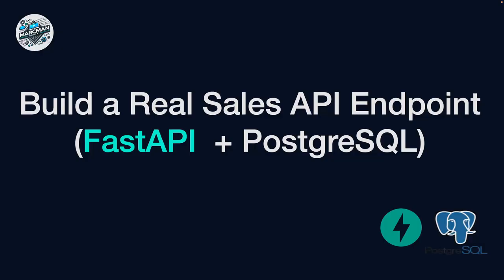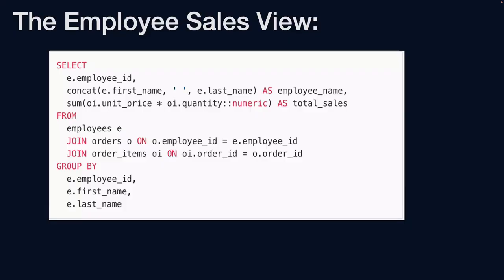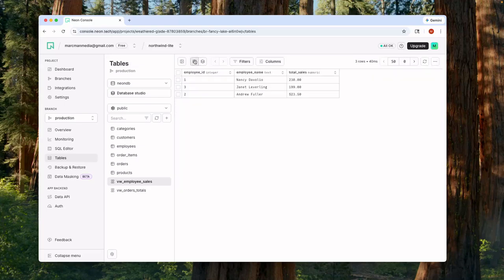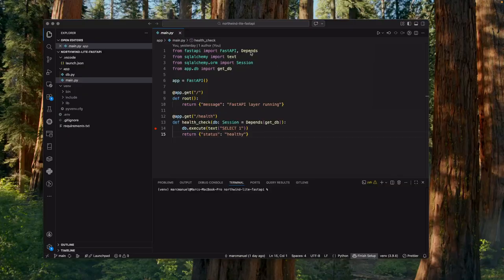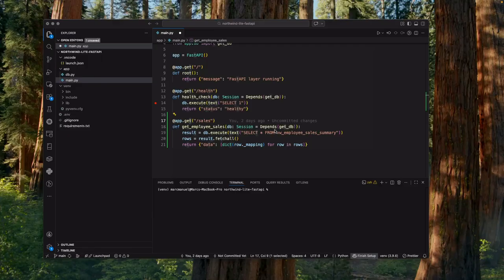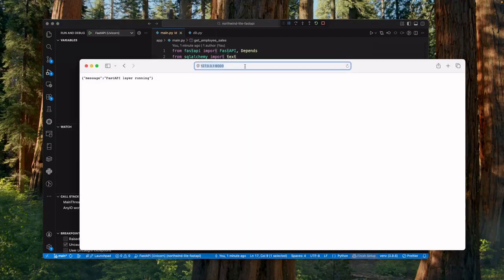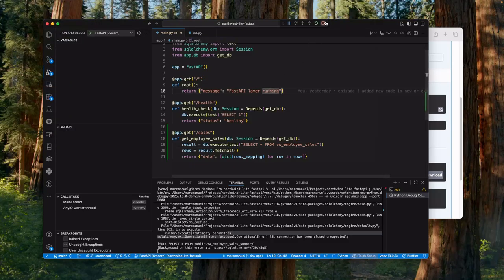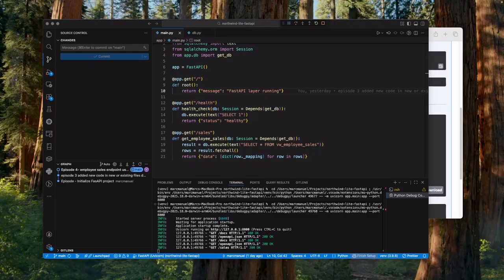Build a Real Sales API Endpoint (FastAPI + PostgreSQL)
▶️ Part of the Building a Production-Style FastAPI Backend (PostgreSQL-First) series
💻 GitHub repository for this series

In this episode of the FastAPI Backend Series, we build our first real business endpoint — employee sales performance — using PostgreSQL views and FastAPI.

This isn’t a toy example.

We connect to a production-grade PostgreSQL database (Northwind-lite) hosted in the cloud and expose a /sales endpoint that returns aggregated employee revenue data.

What You’ll Learn:
✔ Why would database views belong in production systems
✔ How to create a PostgreSQL aggregation view
✔ How to expose raw SQL safely using SQLAlchemy
✔ How FastAPI dependency injection works
✔ How to return structured JSON from database queries

Architecture Principle:
* The database computes.
* The API exposes.
* The client consumes.

We move business logic closer to the data layer using a PostgreSQL view and keep our FastAPI layer clean and intentional.

Tech Stack:
* FastAPI
* PostgreSQL
* SQLAlchemy
* Pydantic (coming next episode)
* VS Code
* Cloud-hosted PostgreSQL (Neon)

Next Episode:
In Episode 5, we introduce Pydantic response models and transform our endpoint into a fully defined API contract.

If you're building real backend systems and want production-level architecture patterns — this series is for you.